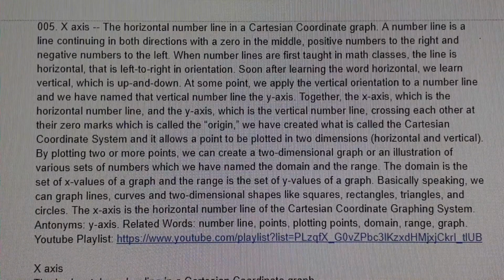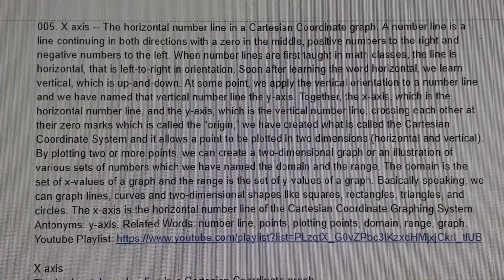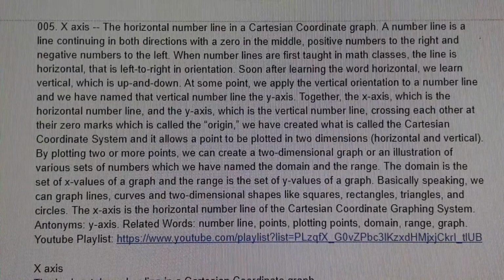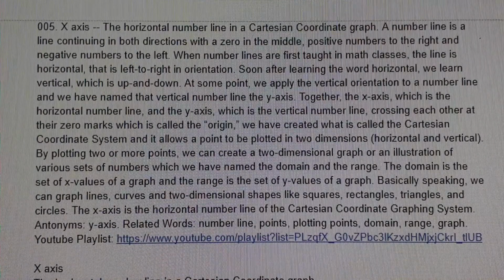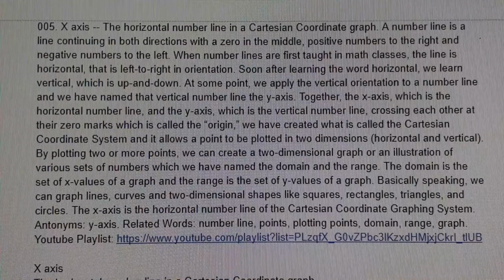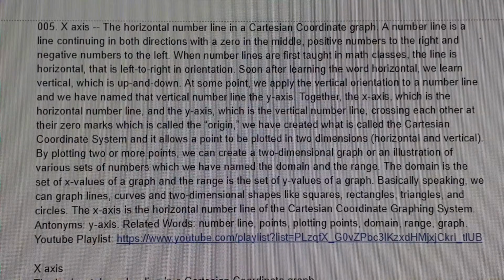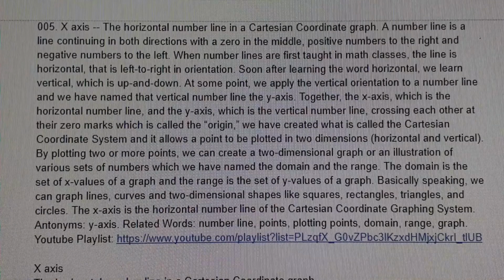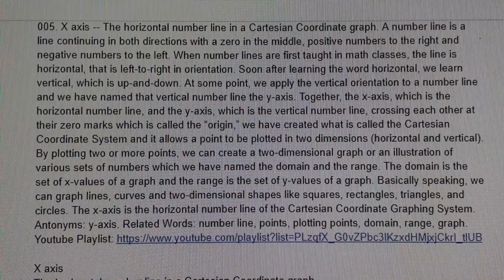CreatorMath.com Algebra 1 Vocabulary 005. X axis -- The horizontal number line in a Cartesian Coordi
005. X axis -- The horizontal number line in a Cartesian Coordinate graph. A number line is a line continuing in both directions with a zero in the middle, positive numbers to the right and negative numbers to the left. When number lines are first taught in math classes, the line is horizontal, that is left-to-right in orientation. Soon after learning the word horizontal, we learn vertical, which is up-and-down. At some point, we apply the vertical orientation to a number line and we have named that vertical number line the y-axis. Together, the x-axis, which is the horizontal number line, and the y-axis, which is the vertical number line, crossing each other at their zero marks which is called the “origin,” we have created what is called the Cartesian Coordinate System and it allows a point to be plotted in two dimensions (horizontal and vertical). By plotting two or more points, we can create a two-dimensional graph or an illustration of various sets of numbers which we have named the domain and the range. The domain is the set of x-values of a graph and the range is the set of y-values of a graph. Basically speaking, we can graph lines, curves and two-dimensional shapes like squares, rectangles, triangles, and circles. The x-axis is the horizontal number line of the Cartesian Coordinate Graphing System. Antonyms: y-axis. Related Words: number line, points, plotting points, domain, range, graph.

X axis
The horizontal number line in a Cartesian Coordinate graph
The vertical number line in a Cartesian Coordinate graph
The point where the graph crosses the x axis
The point where the graph crosses the y axis

Good luck!